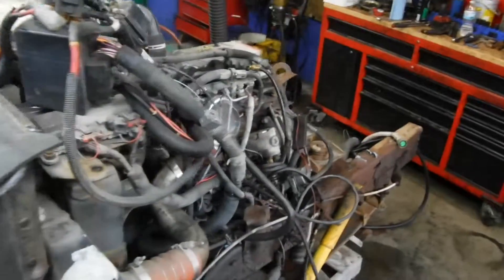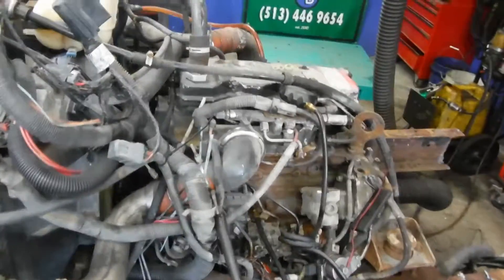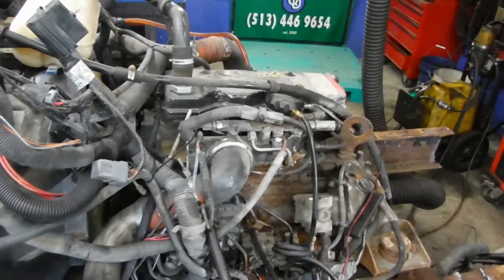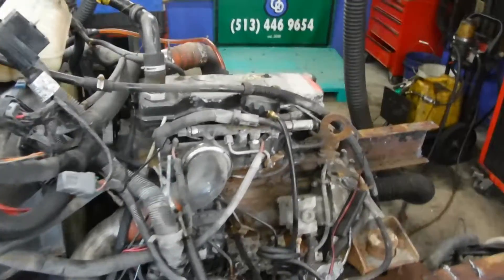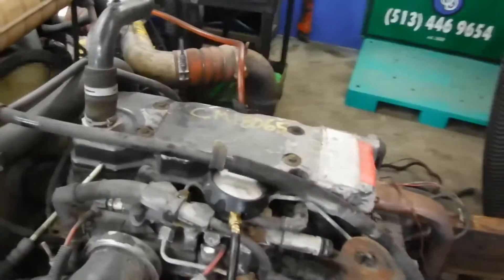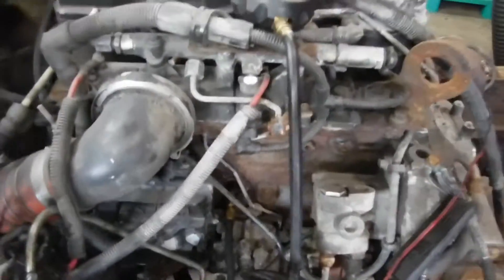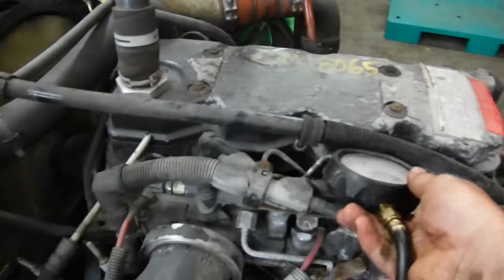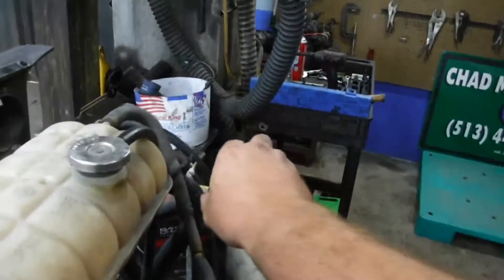cm18065 4bt isb frame cut idle issue 6/8/18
Engine runs but has lope